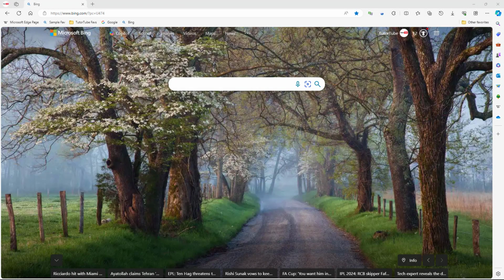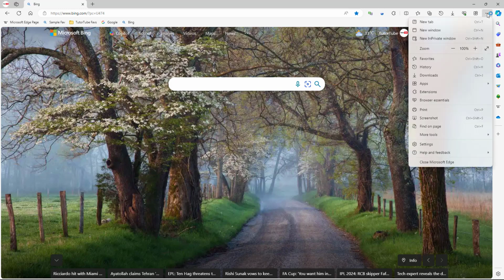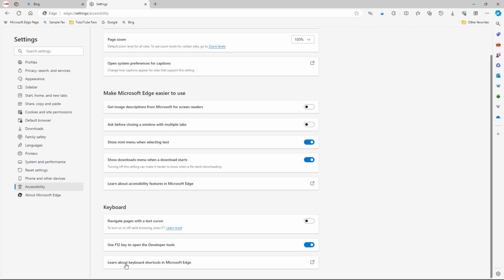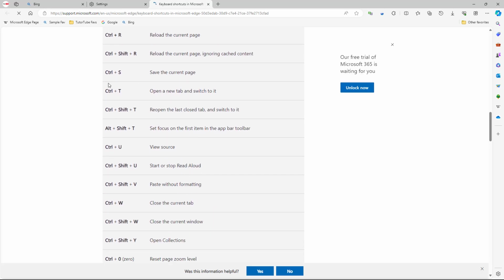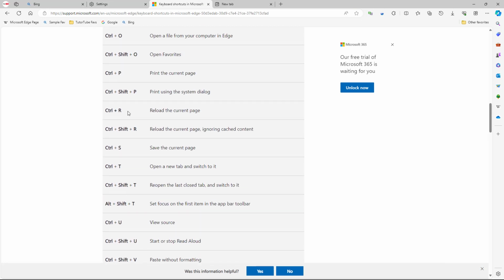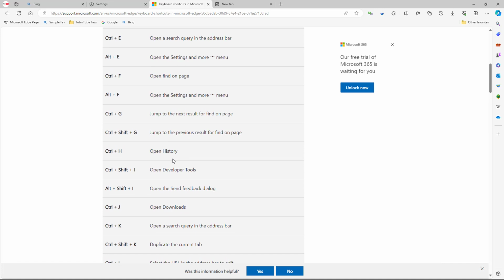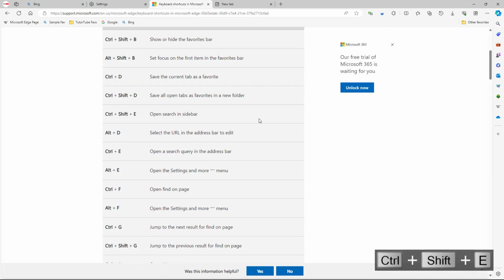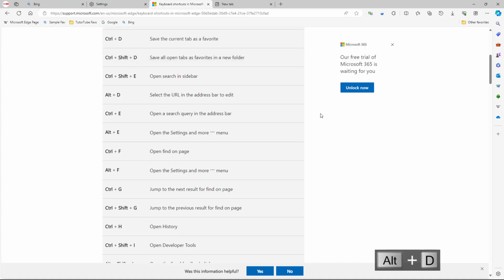Microsoft Edge - Lesson 96 - Keyboard Shortcuts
In this tutorial, we will be discussing about Keyboard Shortcuts in Microsoft Edge